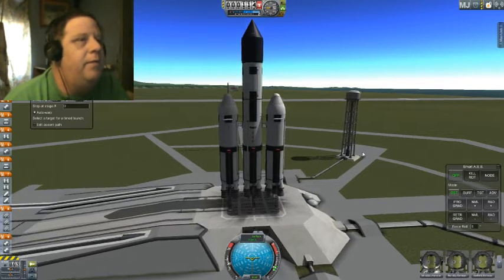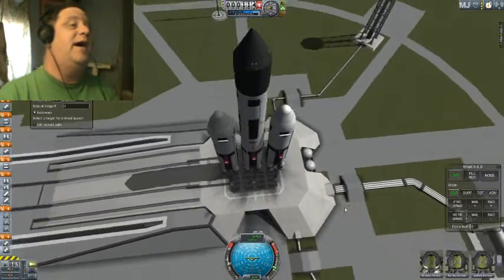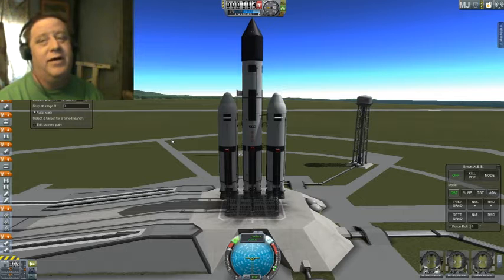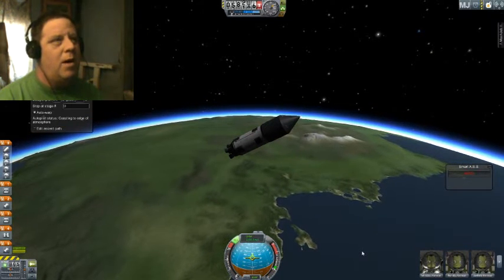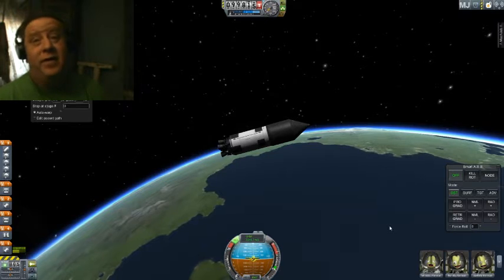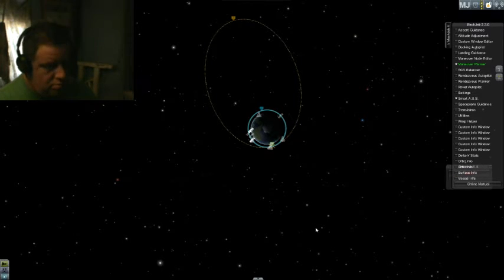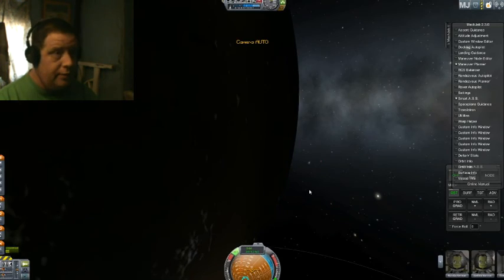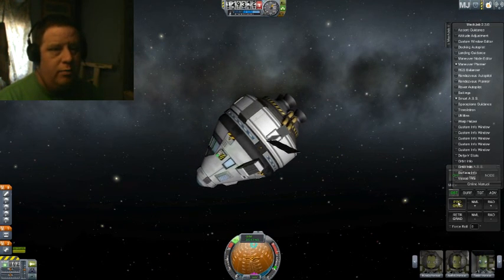KSP Taurus Delta IV Heavy Launch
Following this morning's scrub of the launch of the Delta IV Heavy that was to take the new Orion capsule into space for a test, I made my own Delta IV heavy launch.